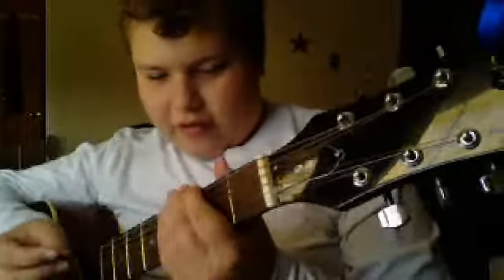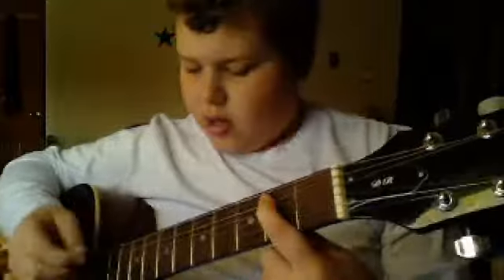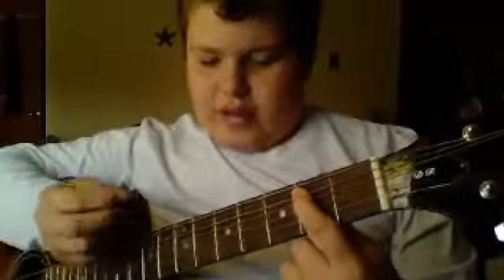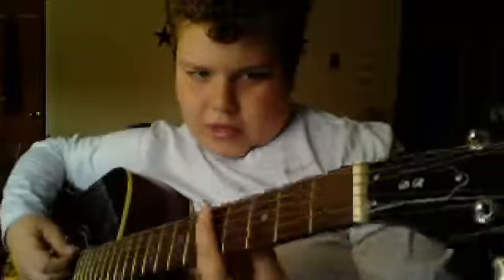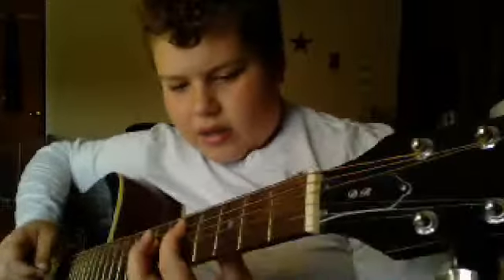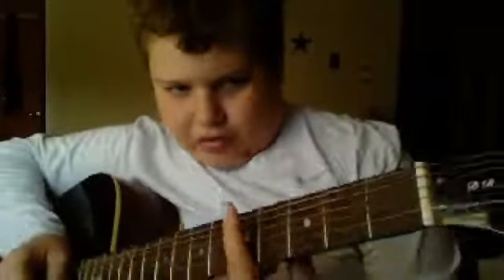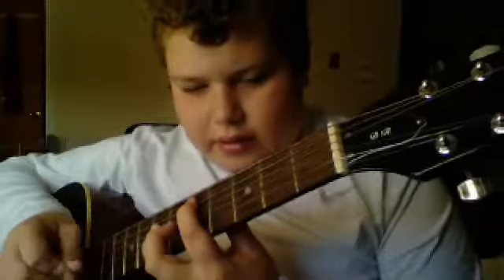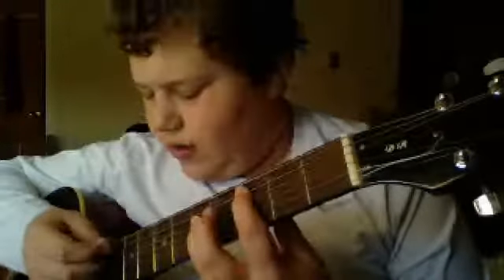How to play Polly by Nirvana on Guitar!